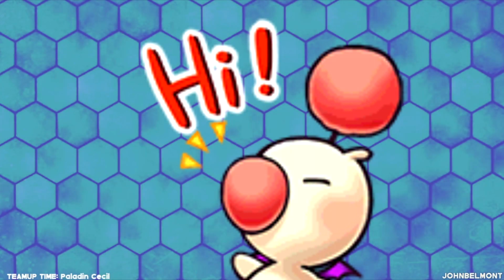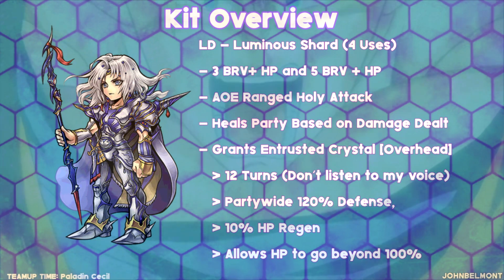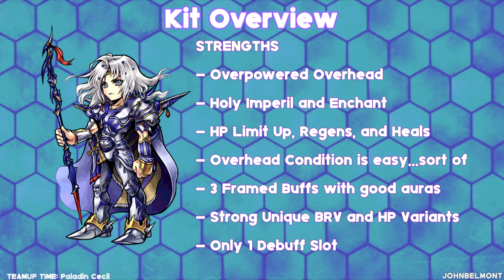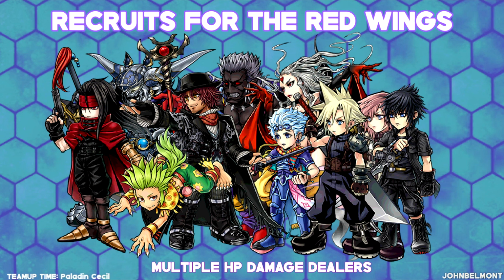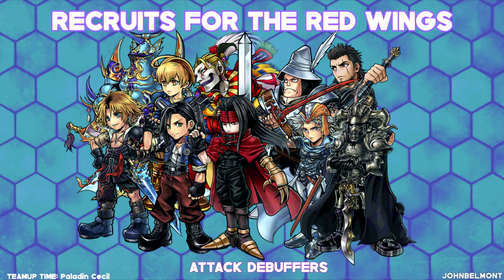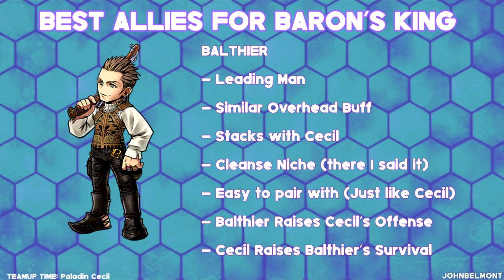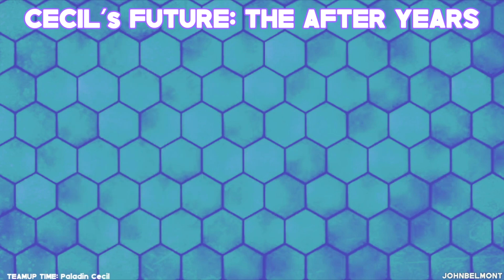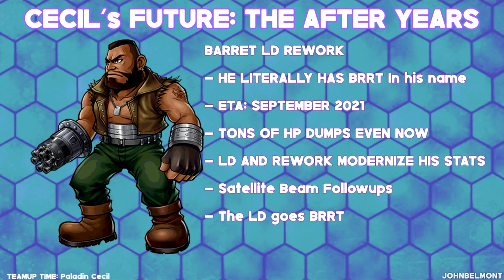DFFOO GL | Teamup Time! | Teambuilding Guide Featuring Paladin Cecil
Yeah, I took waaaay too long to get this done but anyway...
We're back with another Teamup Time! This time we're talking about the recent LD BT unit in DFFOO, Paladin Cecil/Pecil/Pencil/ Paladaddy

In this video we'll cover his kit, recruiting allies that work with him and what the future holds for Cecil in DFFOO

00:00 Introduction and Kit Overview
06:03 Recruiting for The Red Wings
10:03 Best Allies for Baron's King
13:00 Cecil Future: The After Years
16:04 Final Thoughts